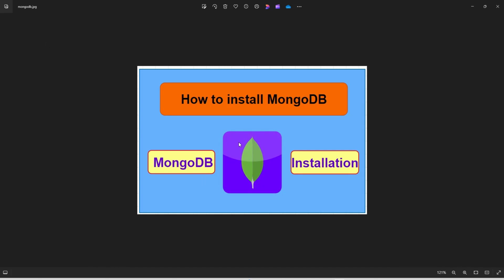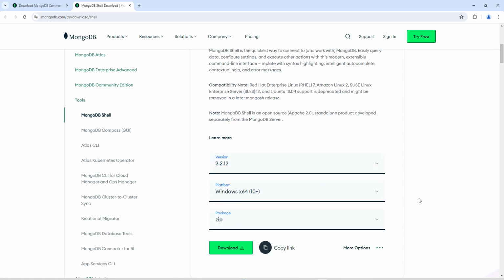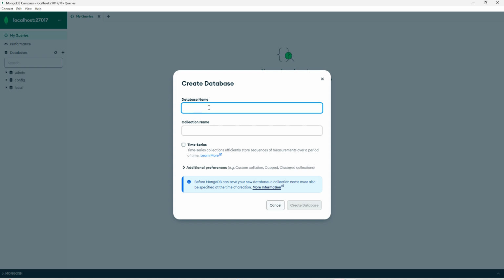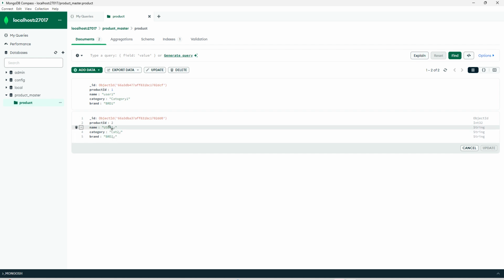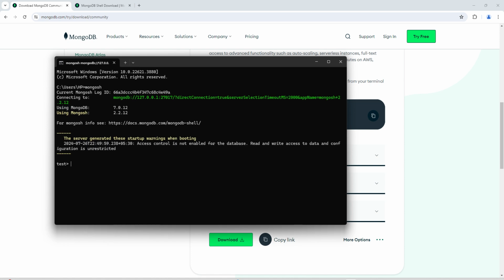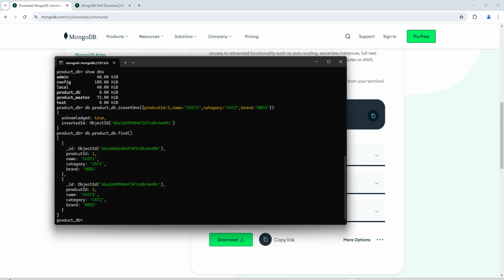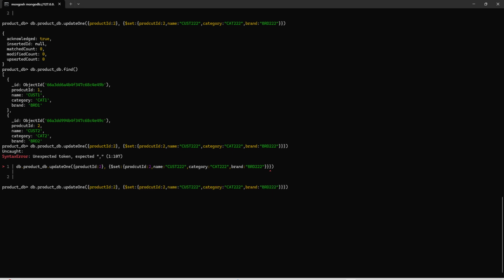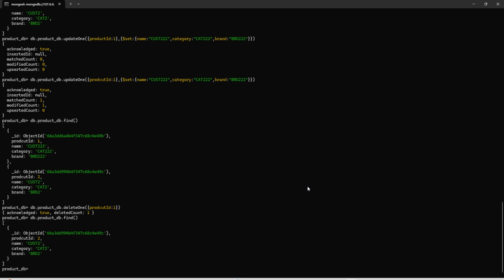How to Install MongoDB: A Step-by-Step Guide for Beginners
MongoDB Installation Tutorial: Easy Setup on Windows
Quick & Easy MongoDB Installation Guide | Complete Walkthrough
Setting Up MongoDB from Scratch: Installation and Configuration
MongoDB Setup Made Simple: Install and Configure MongoDB in Minutes
MongoDB How to Install
How to install mongodb shell
crud operation in mongodb compass
crud operation in mongodb shell
Mongodb installation guide
Connect mongodb with MongoDBCompass
Connect mongodb with MongoDB Shell

Timecodes
0:00 | Introduction
0:51 | Mongodb Installation
31:00 | Connect mongodb with compass
31:00 | Connect mongodb with MongoDB Shell